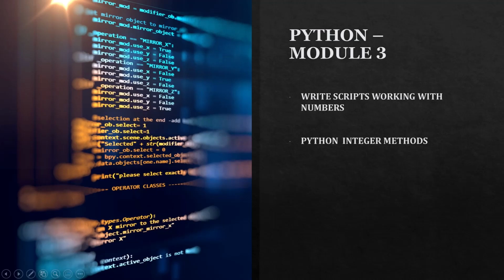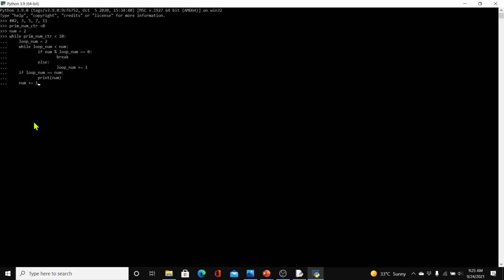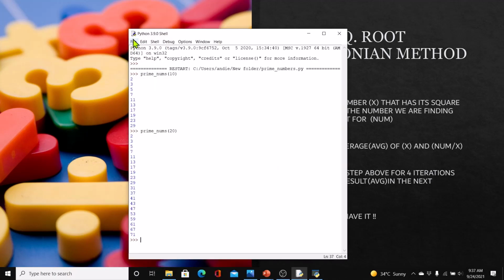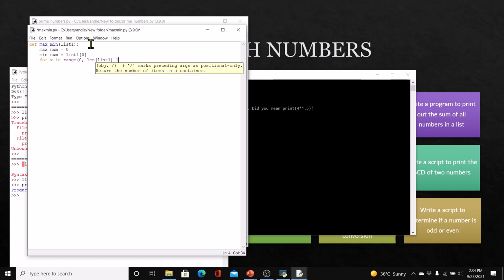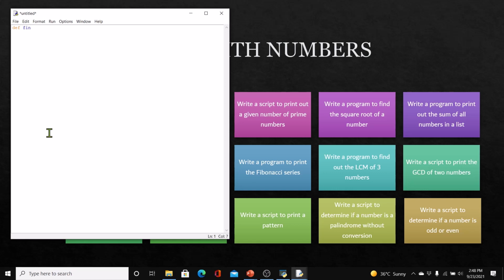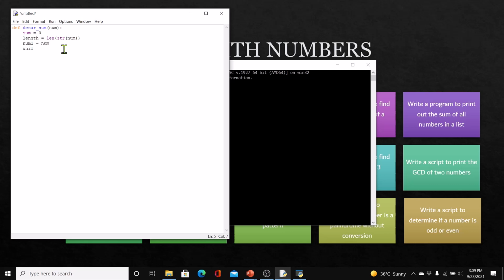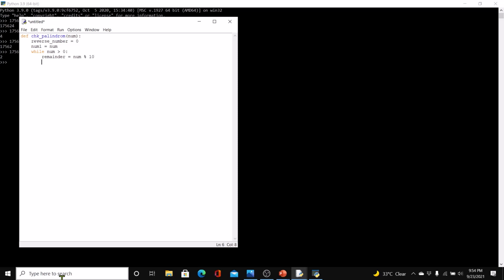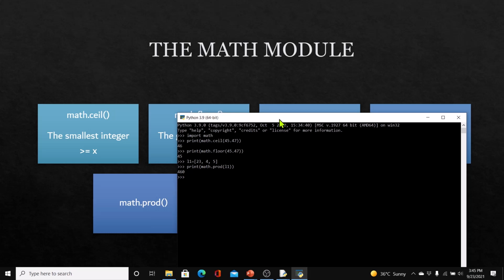PYTHON SERIES: MODULE 3 - WORK WITH NUMBERS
Write scripts to

Ascertain the square root of  a number using the Babylonian method,  Determine if a number is a palindrome
Find out if a  number is a desarium number
Print the Fibonacci series ..
and more.